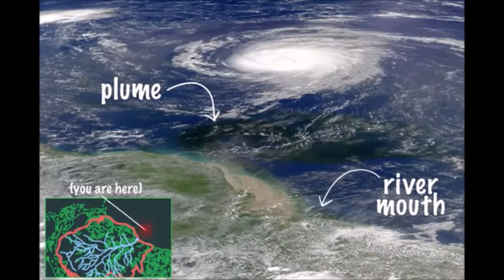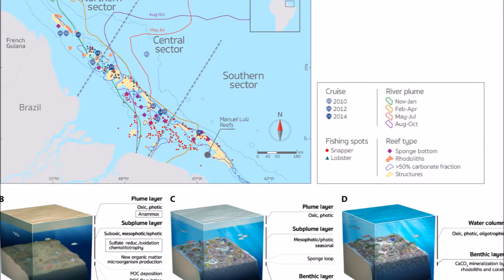South America Coral Reef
This video focuses on the intriguing discovery of a new coral reef at the mouth of the Amazon River; a place where scientists would never have guessed could support a coral reef ecosystem.